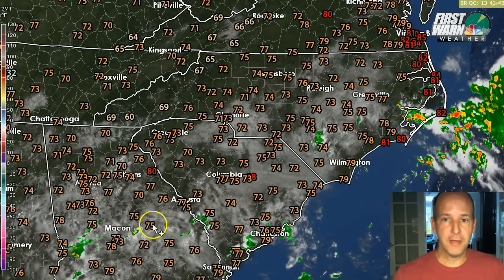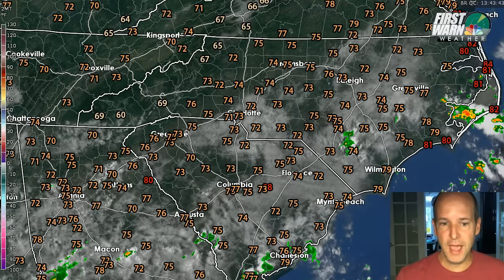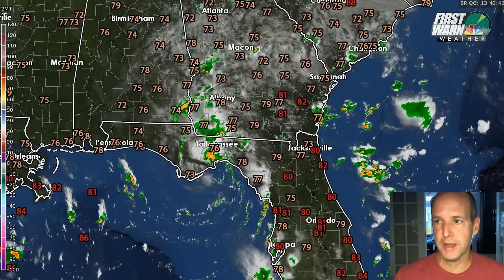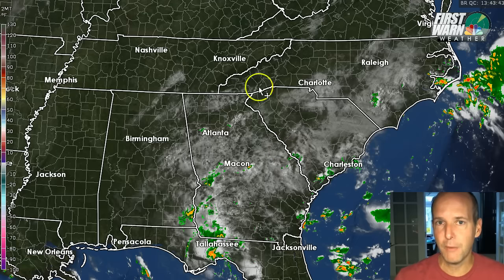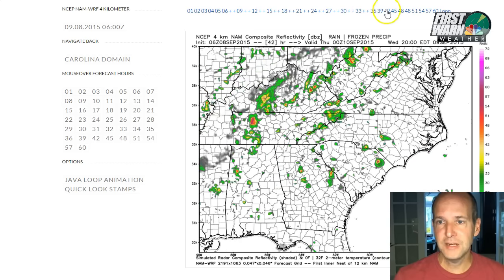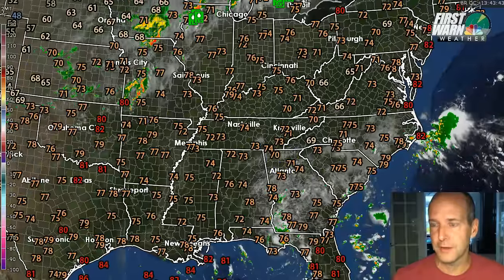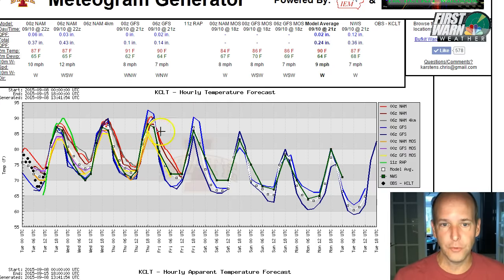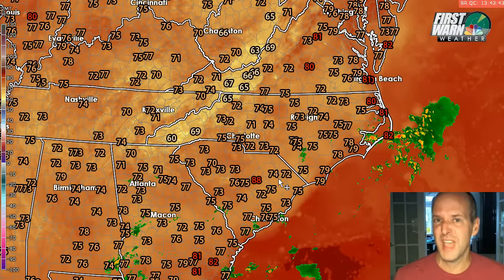Tuesday weather update: 9/8/2015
Weather update from Chief Meteorologist Brad Panovich Follow @wxbrad